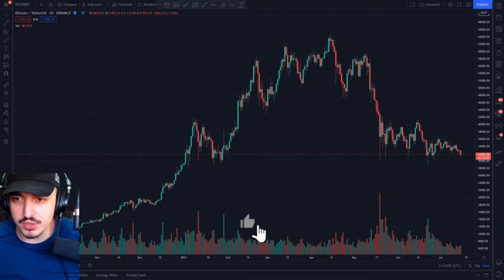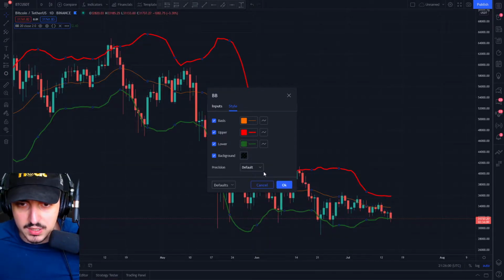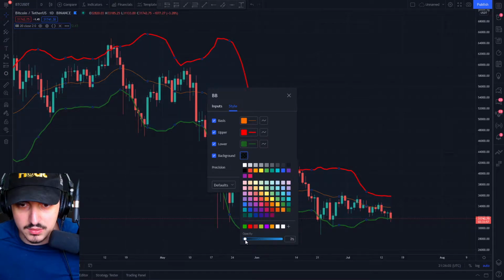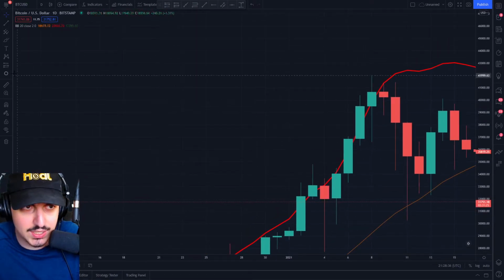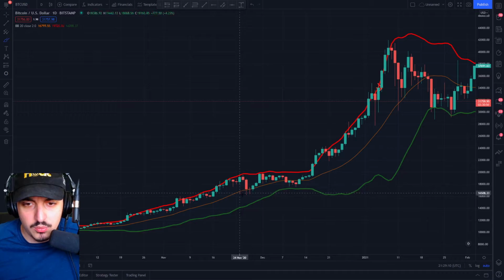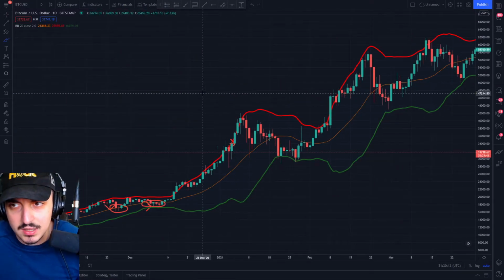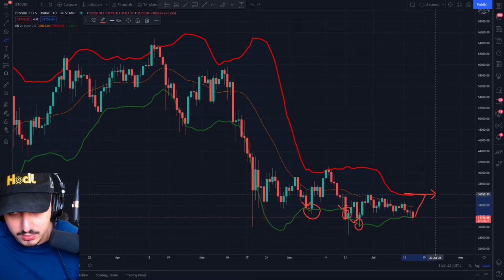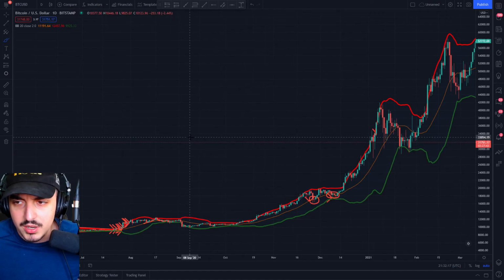How to Use the Bollingers Bands Indicator